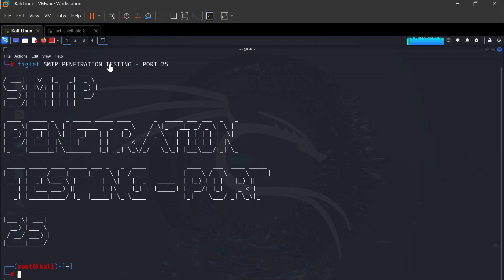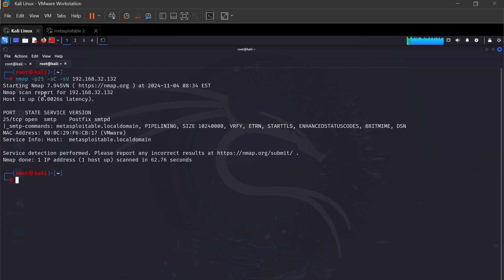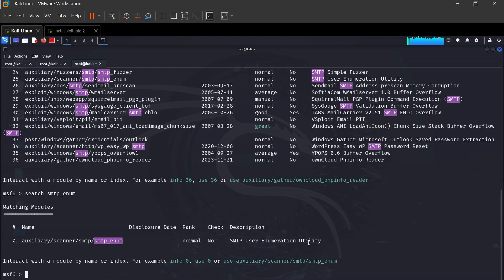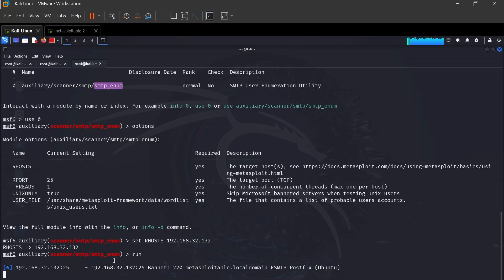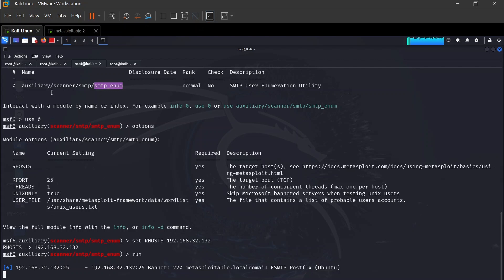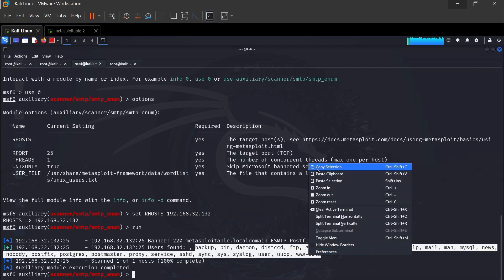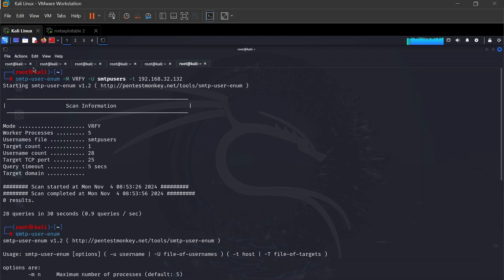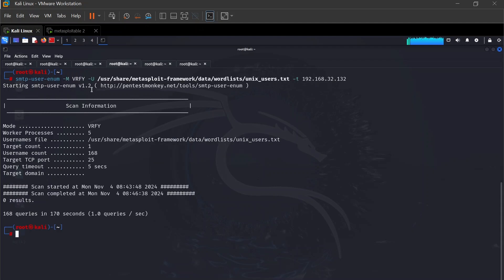SMTP Penetration Testing on Metasploitable 2 | Port 25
SMTP - Simple Mail Transfer Protocol is a protocol mostly used to send and receive emails in a network via Port 25.

Here I walked through some penetration testing techniques for the SMTB protocol port 25 on Metasploitable 2 Vulnerable machine.

This video is a form of journal and a way I practice what I've learnt.

0:00 Intro
0:51 Metasploitable 2 Lab Setup
1:40 Basic Nmap Enumeration for SMTP
2:40 Using Telnet to check SMTP
4:10 SMTP user enumeration using Metasploit
10:48 Using Netcat to verify SMTP users
12:43 SMTP user enumeration using Smtp-user-enum tool (Failed)
14:05 Outro

kali linux
linux
nmap
ssl
http
https
ssh
telnet
chargen
port
port numbers
wireshark